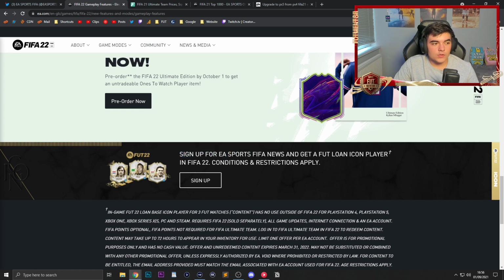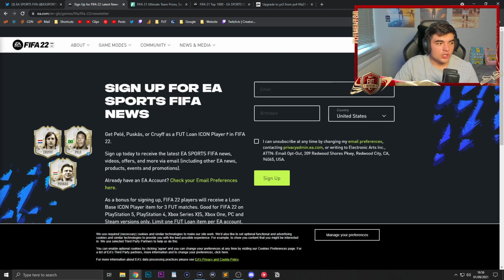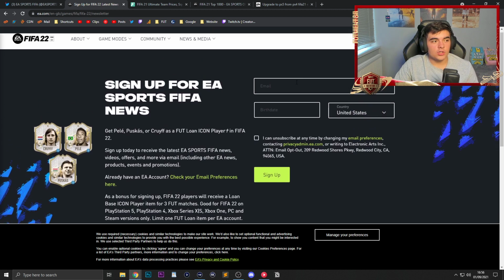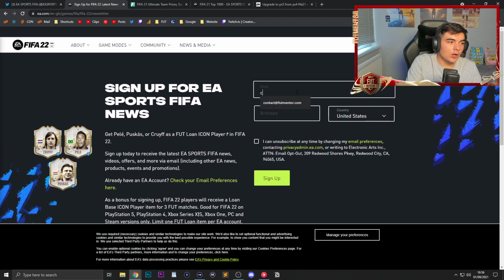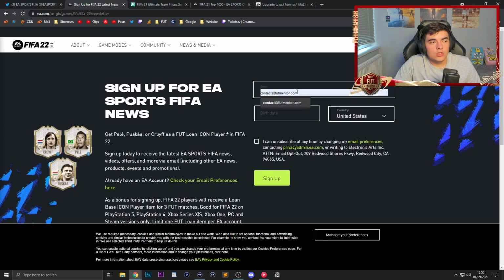how to get a free FUT Icon Loan player FIFA 22